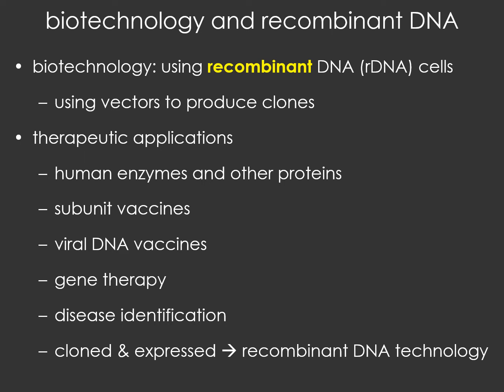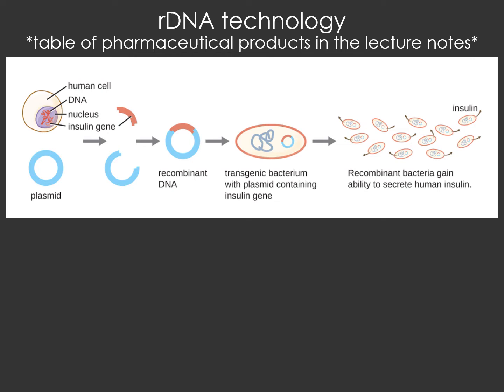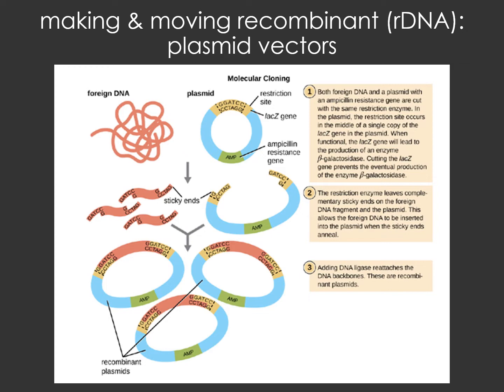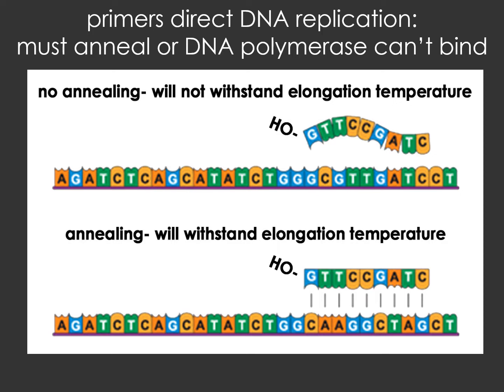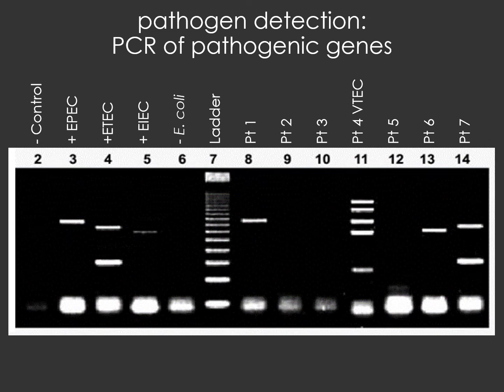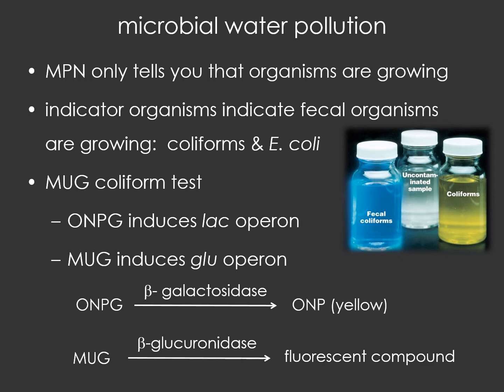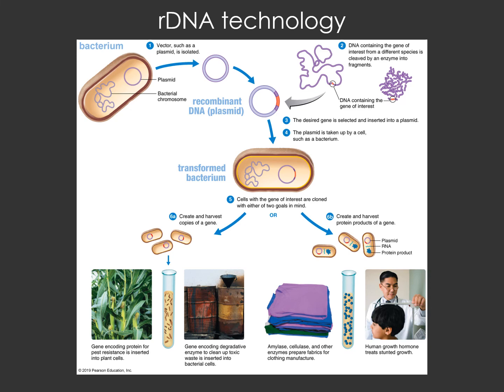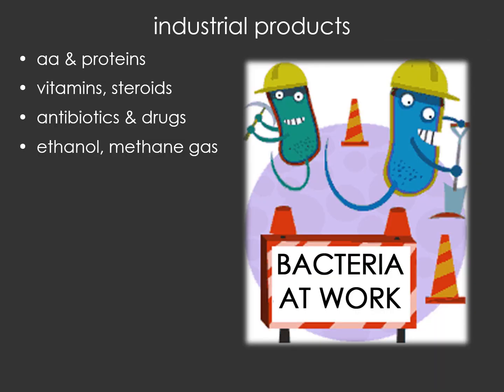Week 6 Biotechnology